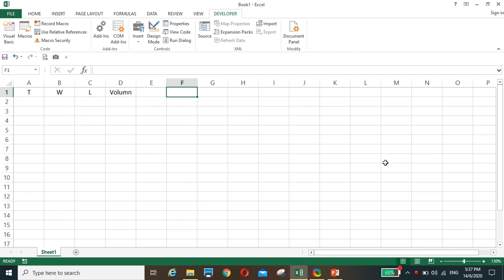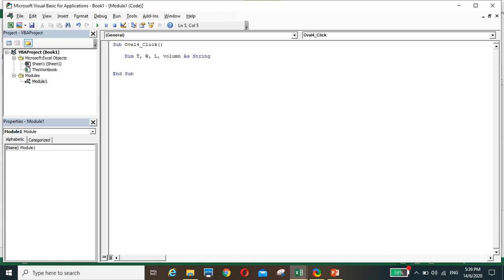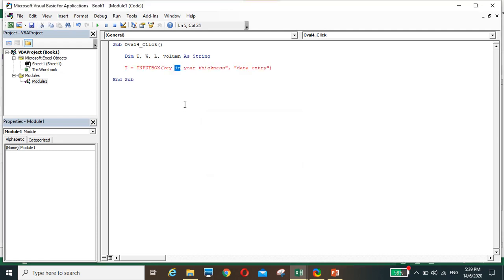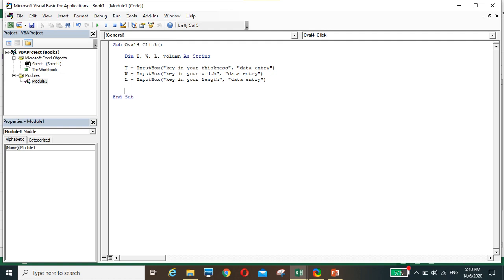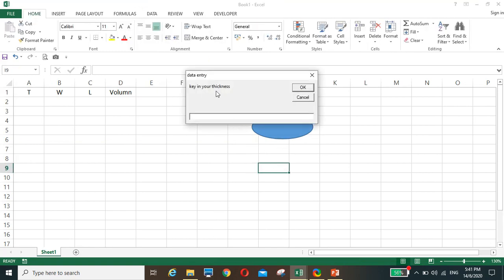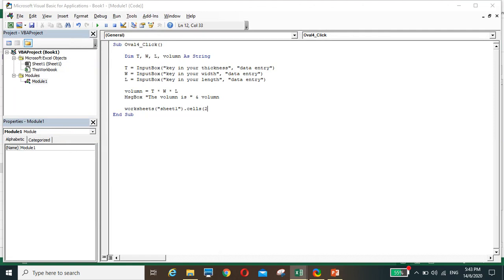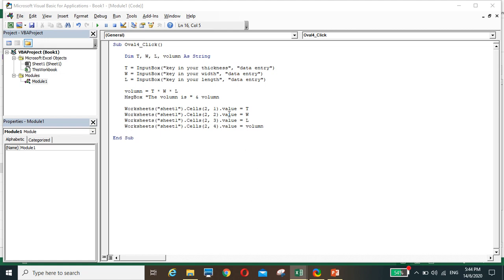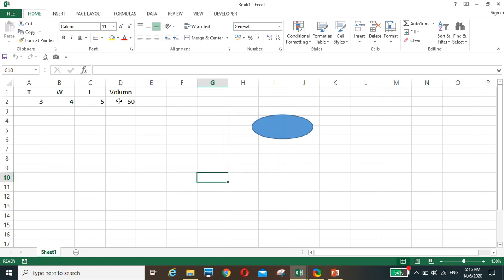Input Box in Excel VBA for Data Entry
Subsribe to Input Box in Excel VBA for Data Entry

In this video, it shows to you how to use input box for the first time in VBA script.

Input box is useful for simple data enty.

You can use it for entering username and password and use the IF statement whether the accessibility is successful or not.

Thus, it requires the message box to notify the user accordingly.

So in this video I make use of input box with IF statement plus message box to its simplest form so that you can understand.